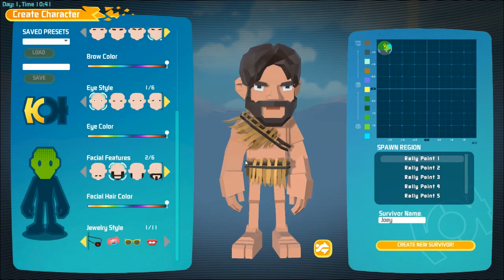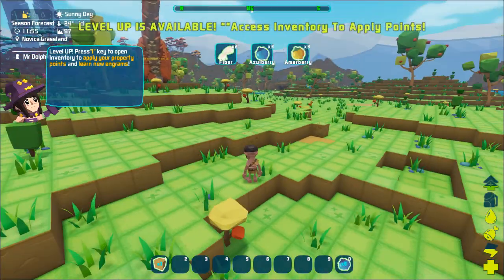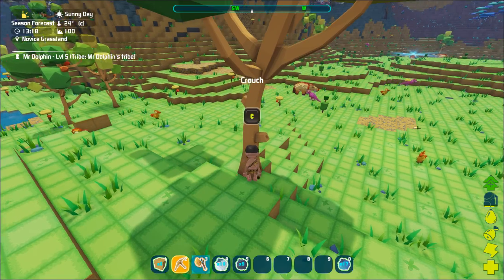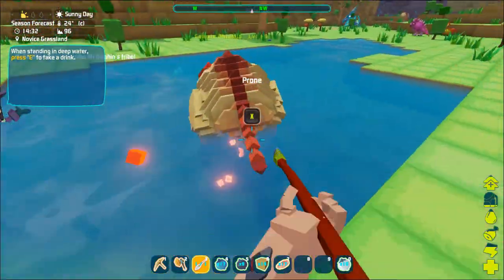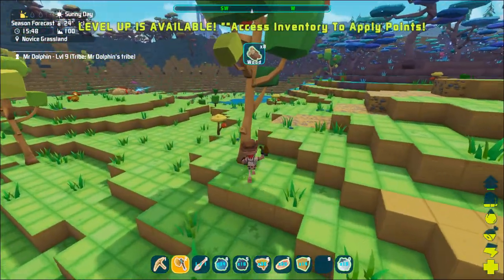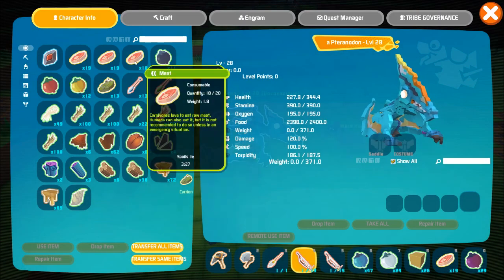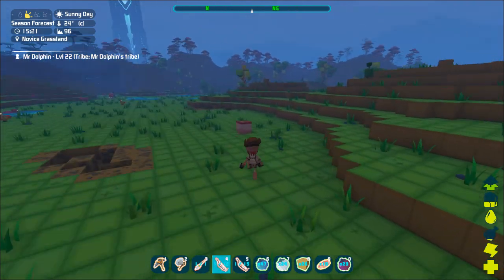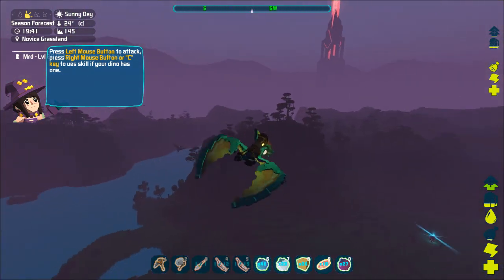PixArk! Getting started | Leveling early game and taming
A guide on getting starter on PIxark as well as leveling and taming in the early game.